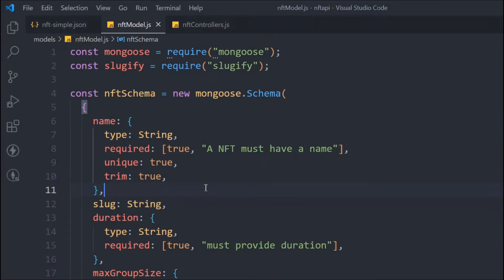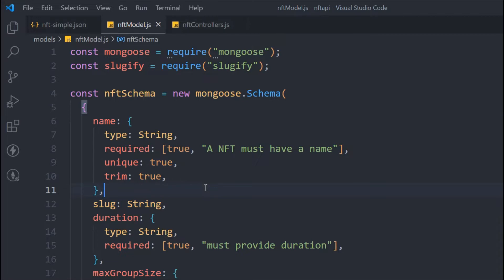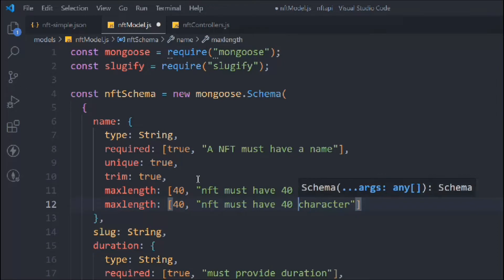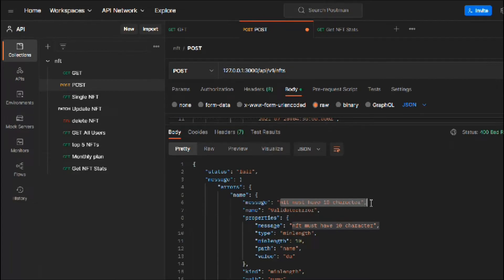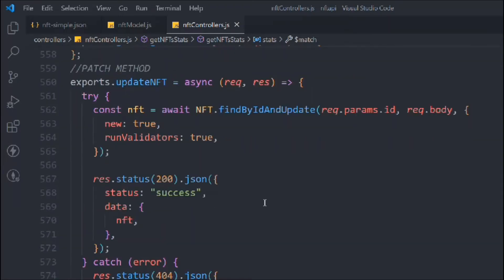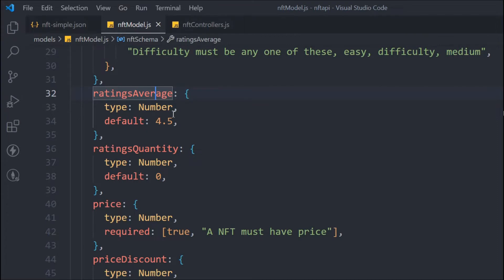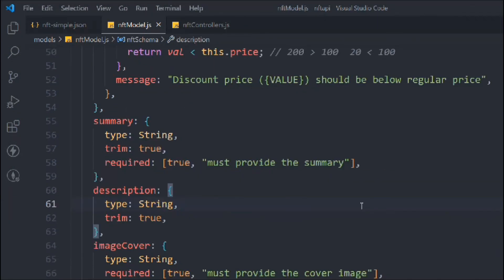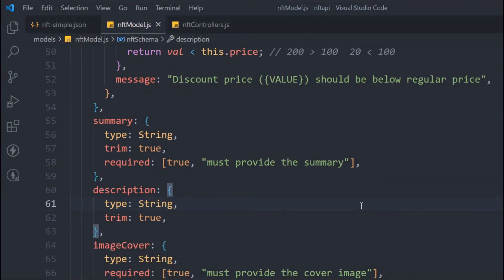Mongoose Validation | How To Validate NFTs Input Data With Mongoose In Build Validator | API Course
Mongoose Validator

Create custom mongoose validator and check all the input NFTs data provided with mongoose validations in build function and model

PLayList Course

Workout Video: